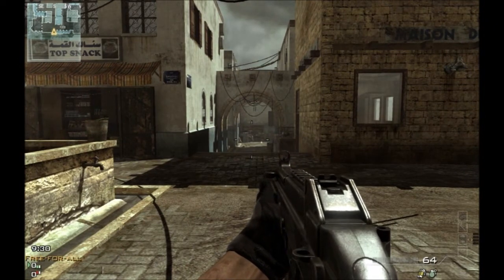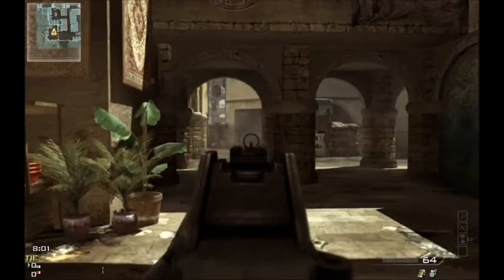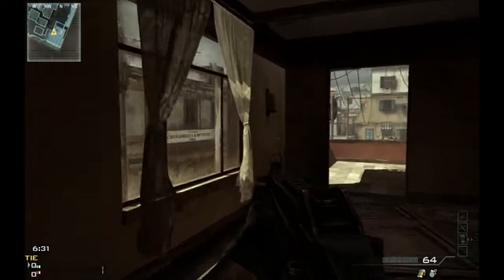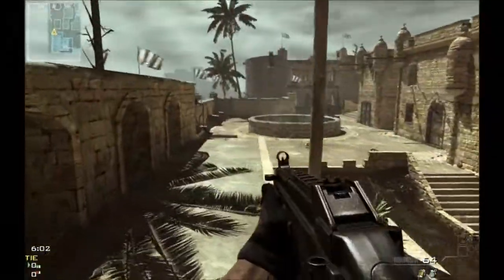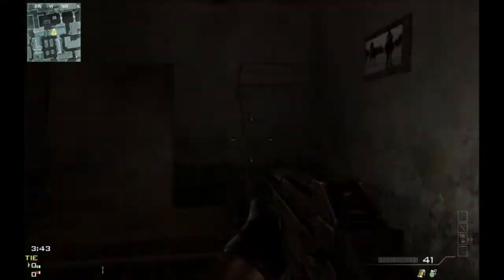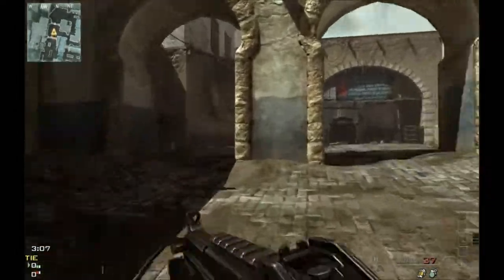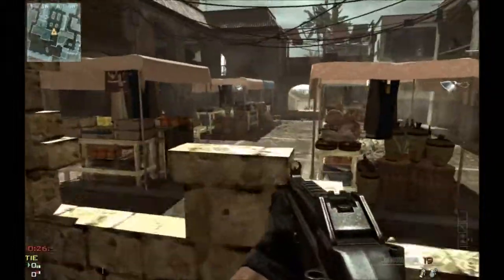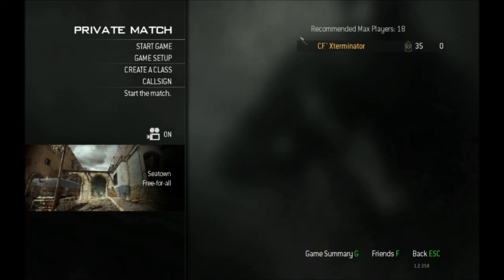Modern Warfare 3 Map Walkthrough 001- SeaTown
Hey guys! :) Here is a map walkthrough/breakdown of SeaTown. :) Will be doing a video of all the maps like this. I will also do a video of more advanced jumps/spots for every map once I finish the walkthroughs.